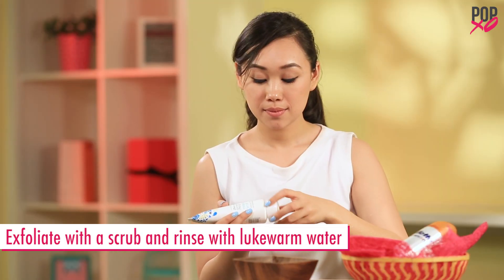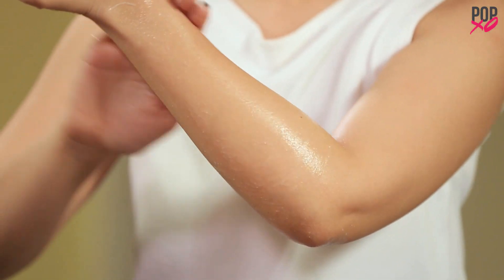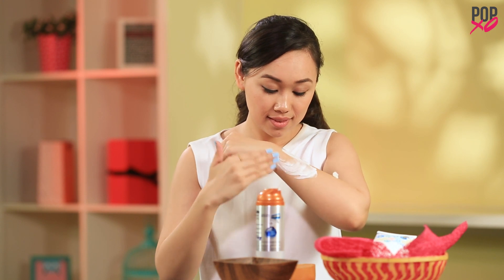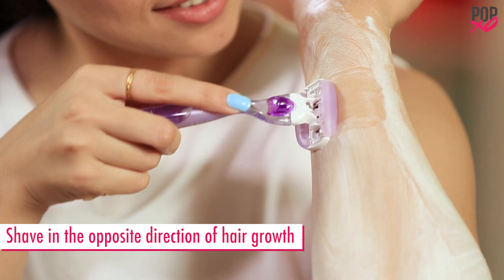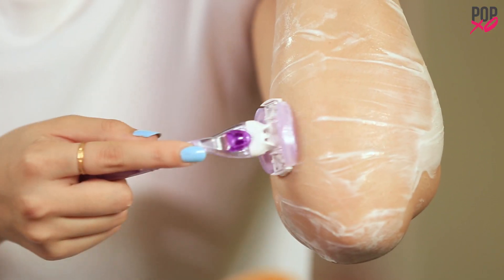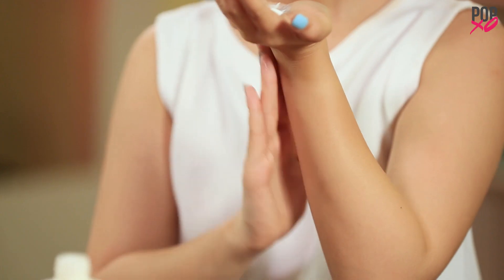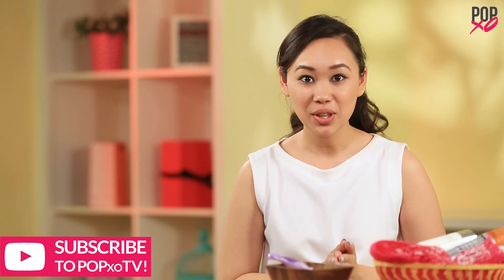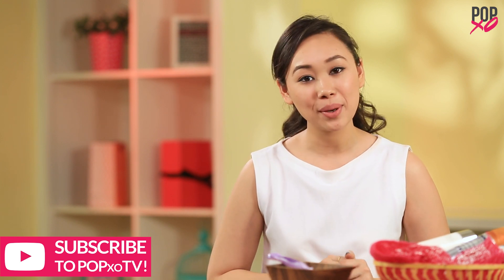How To Shave The Right Way - POPxo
For those of us who think waxing is a serious pain, shaving is actually a life saver! :P Learn how to shave the right way to get a smooth finish each time!